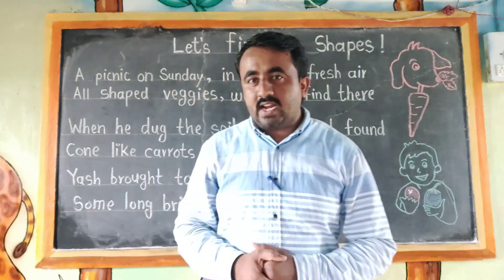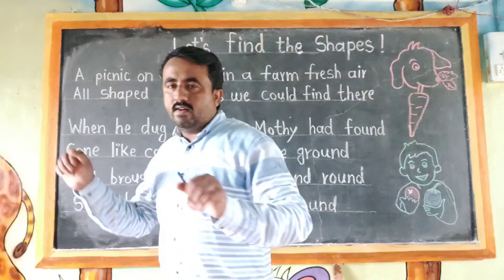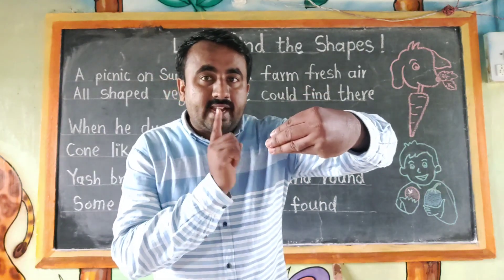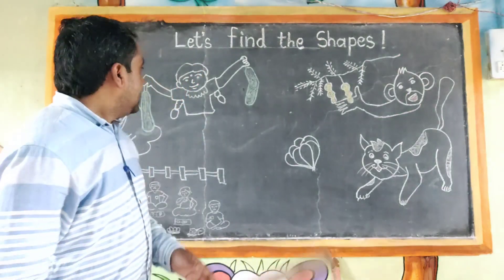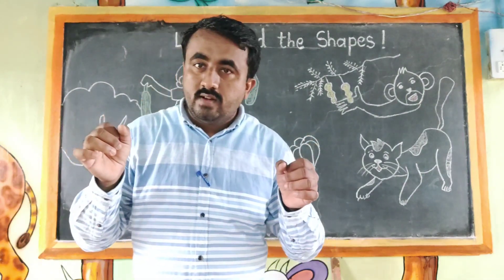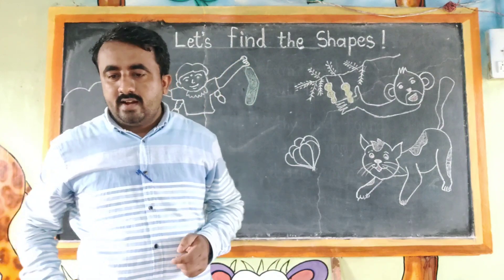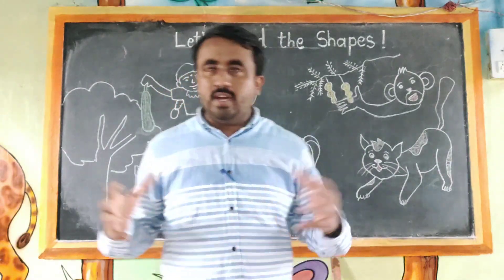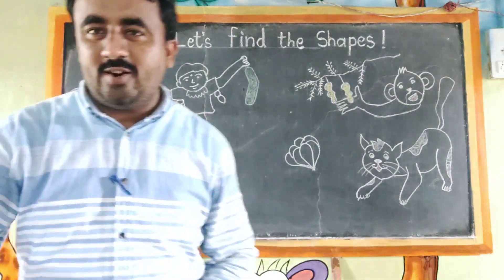Std 2 nd | Math Semi | Let's find the Shapes ! | Page no. 1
इयत्ता 2 री | गणित सेमी | पान क्र 1